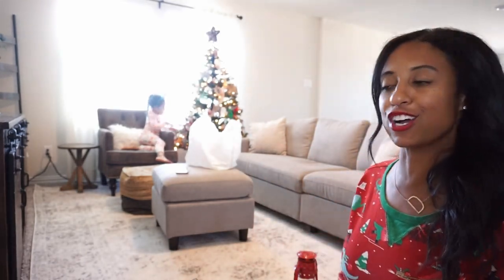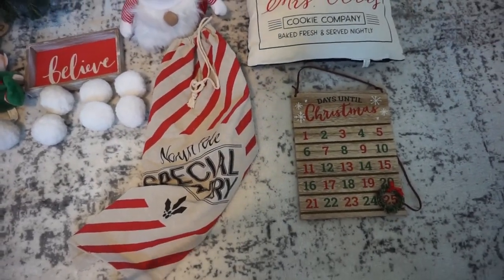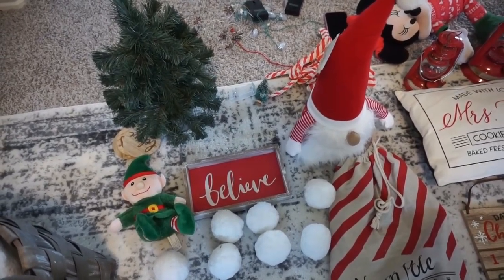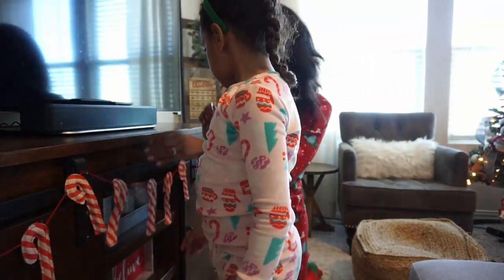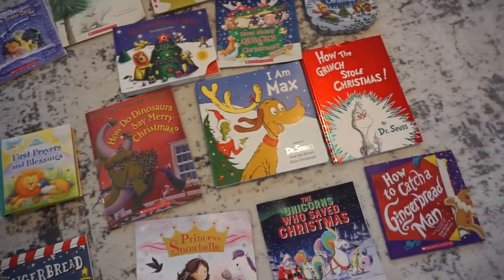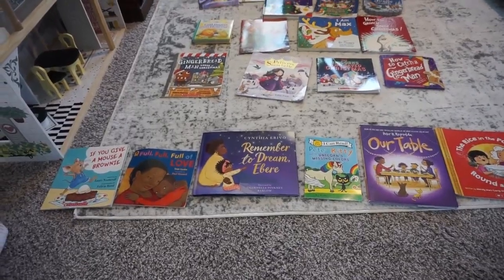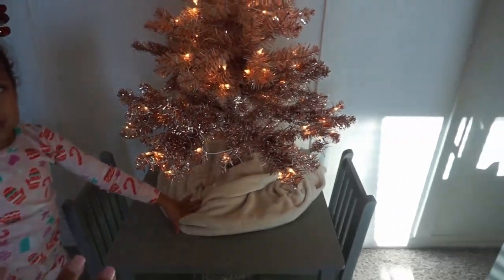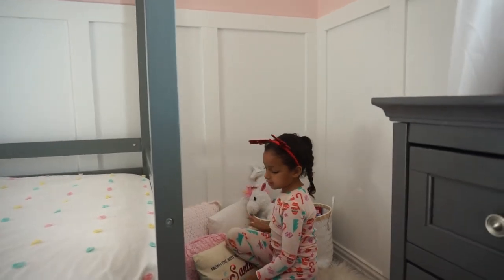Christmas Decorate With Me 2022 Part 2| Little Girls Room and Kids Play Area| Dream Rodrigues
Other Christmas Videos You May Love